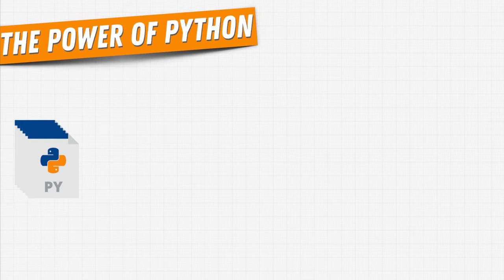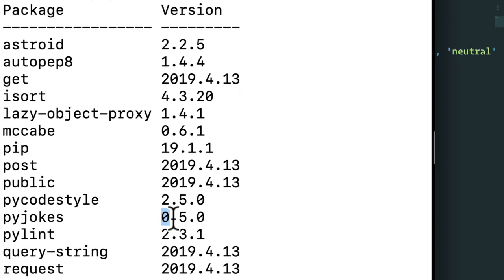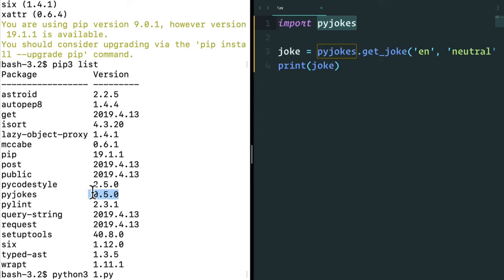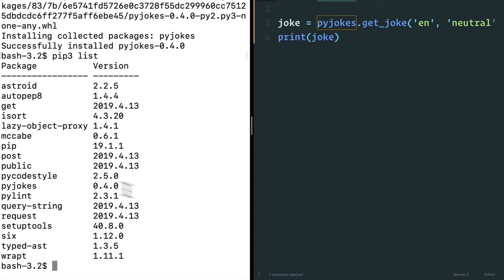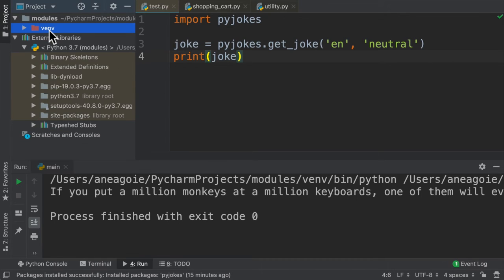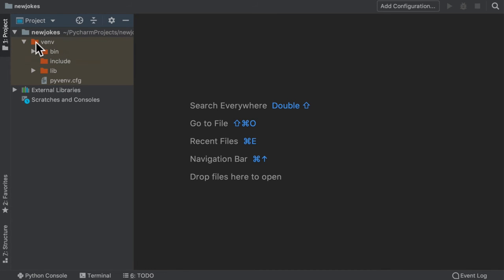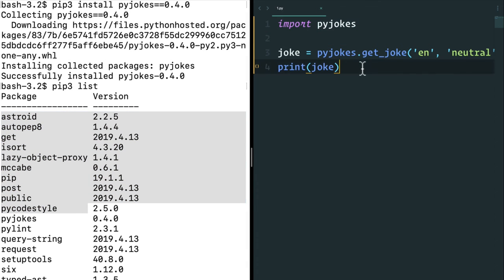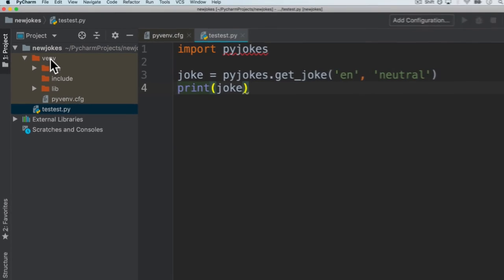147.Virtual Environments/Python Beginner to Master / Learning course.